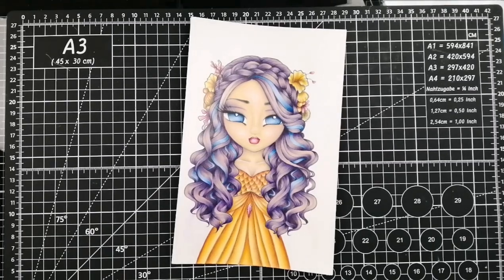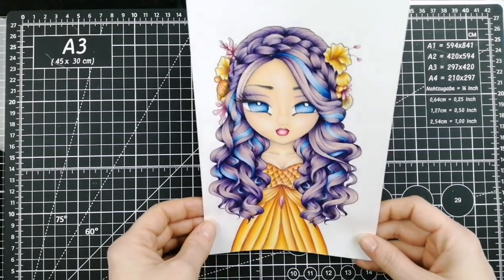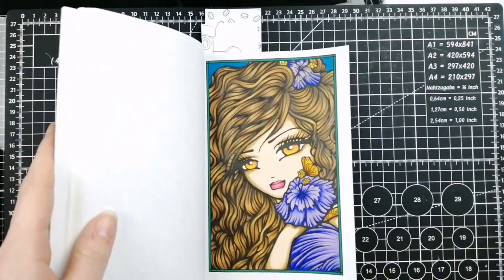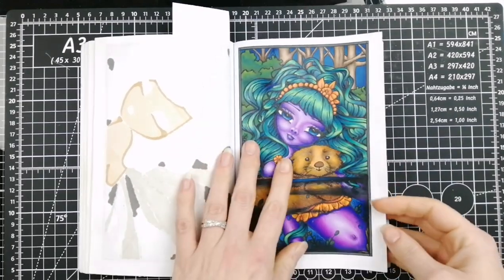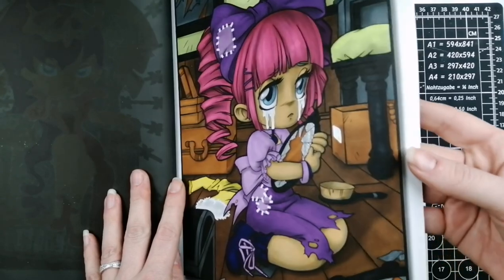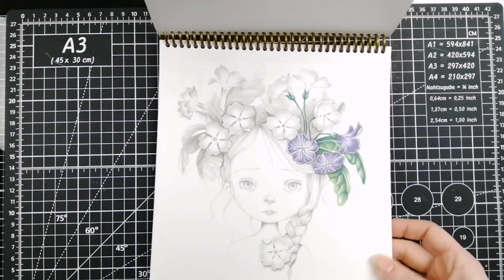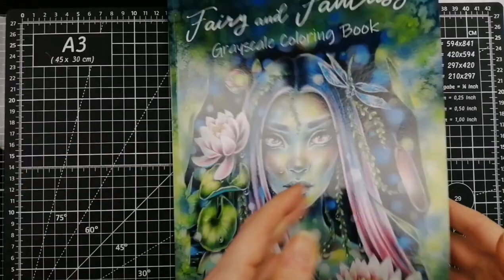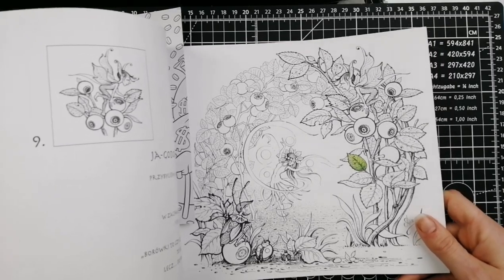Completed coloring pages and WIPs February 2023 - adult coloring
My completed coloring pages for the month. I also show you my works in progress seeing as there are so many.